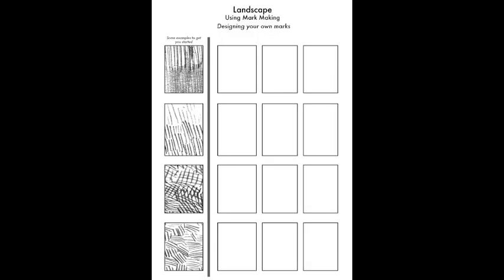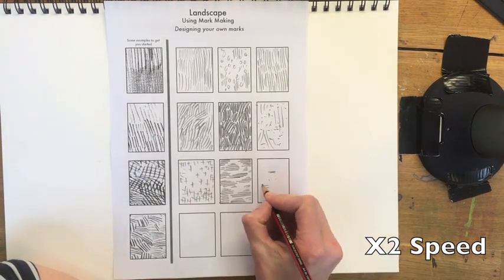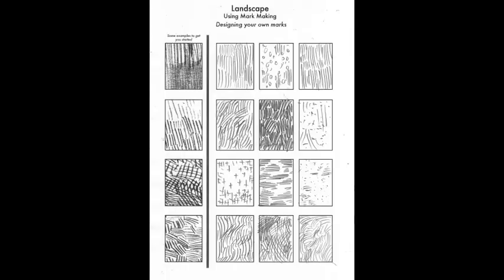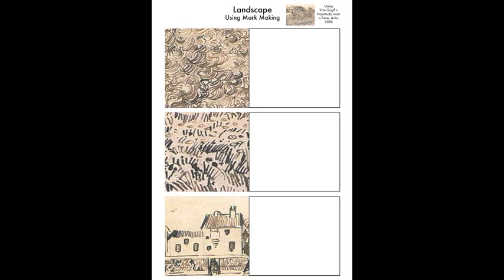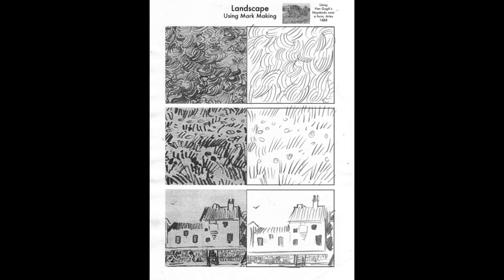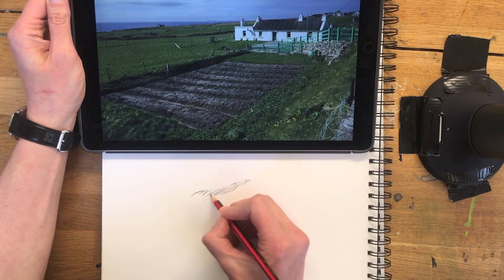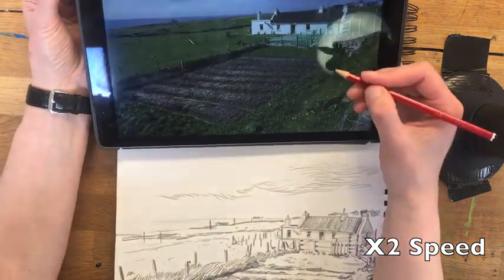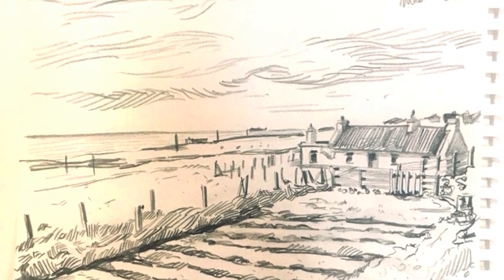04 Landscape Drawing with Mark Making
Looking at drawing landscape using marks, using the work of Vincent Van Gogh as inspiration